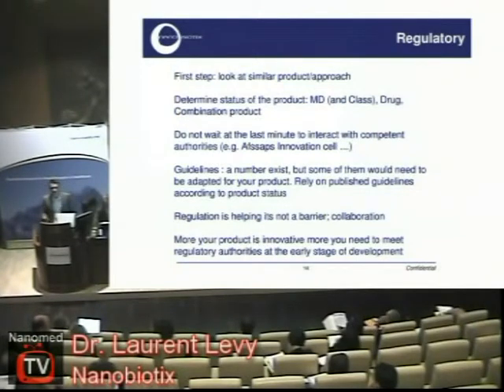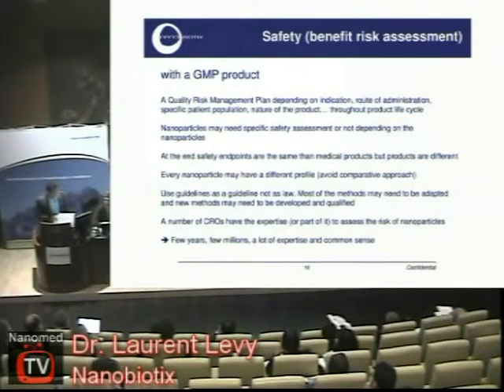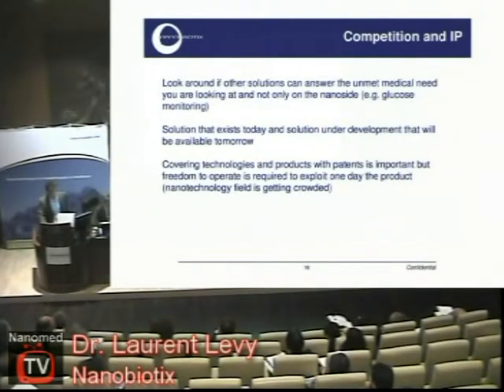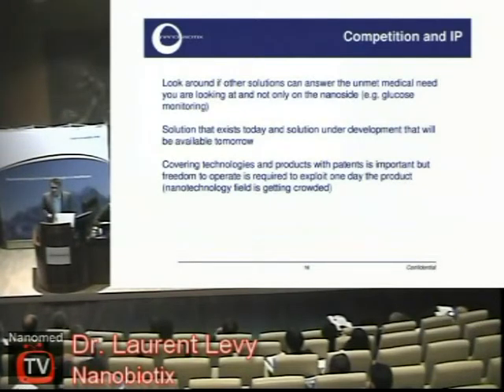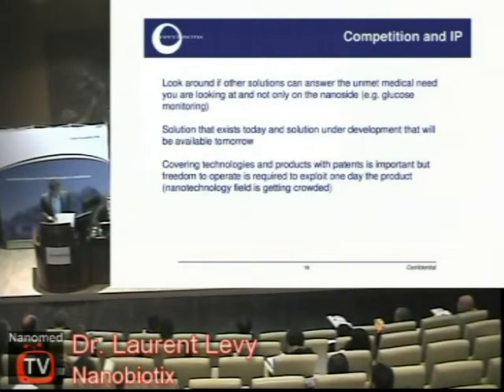Laurent Levy - Nanobiotix - Part2